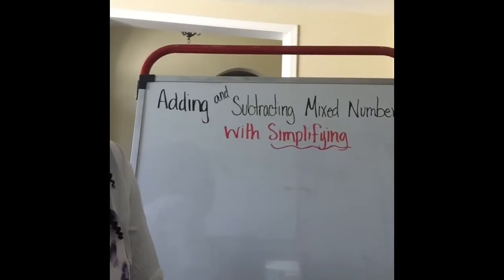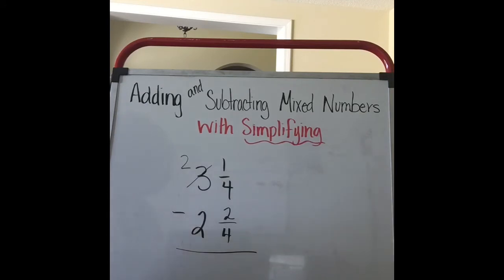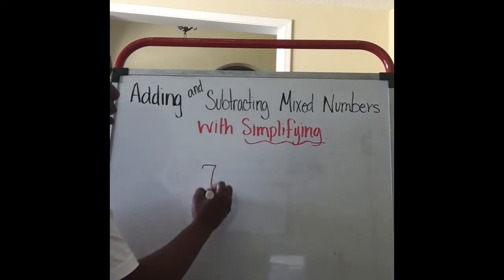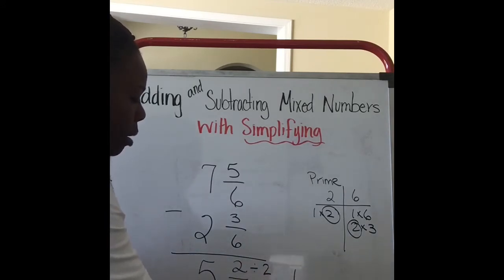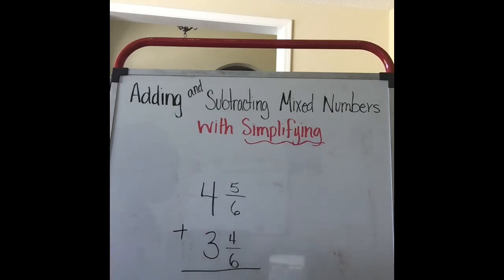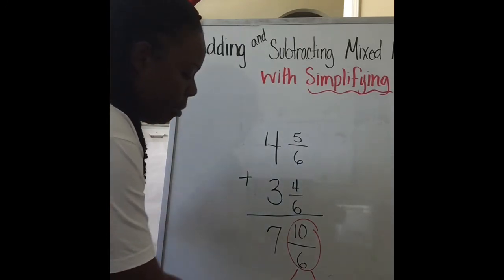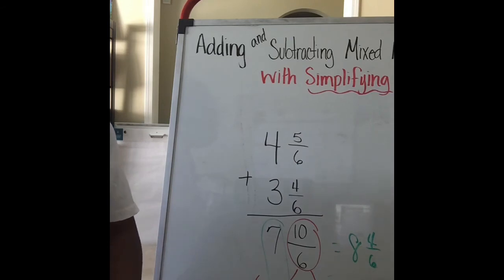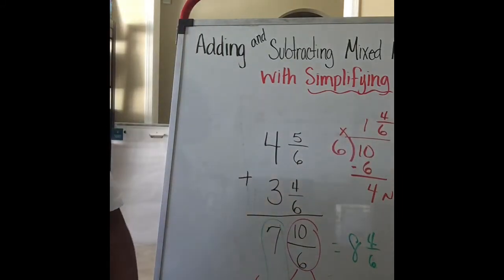Simplifying With Mixed Numbers